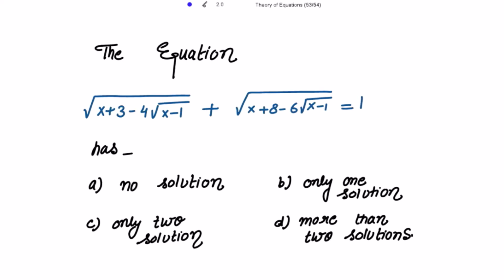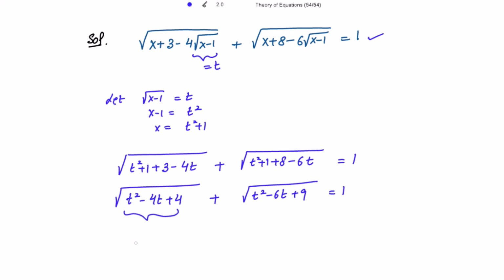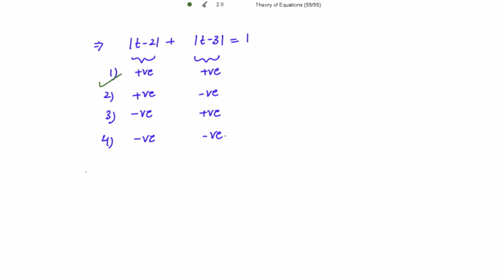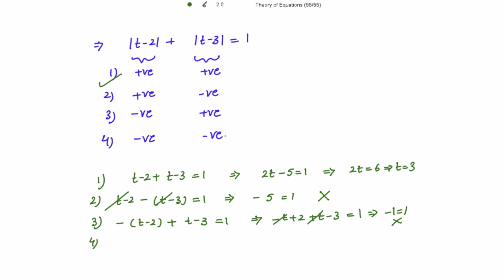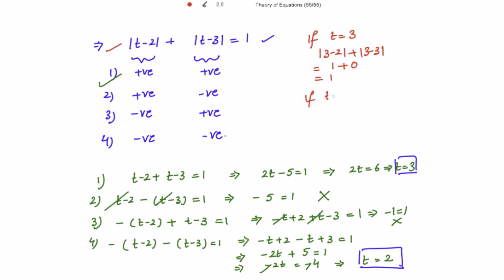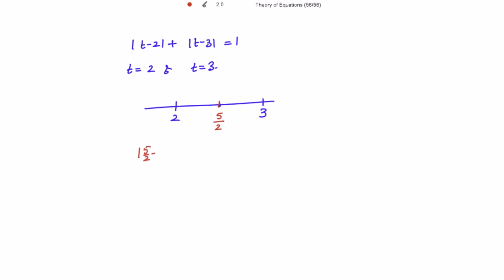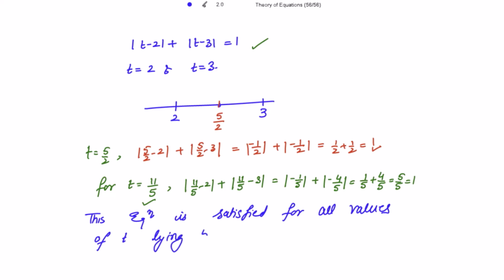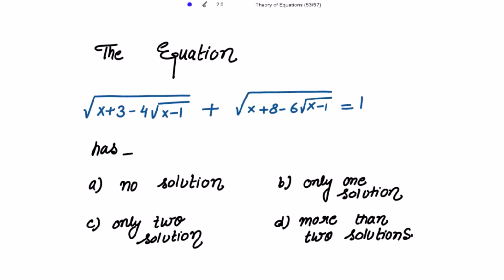Find the solutions of the given Equation. MATHEMATICS FOR IIT JEE